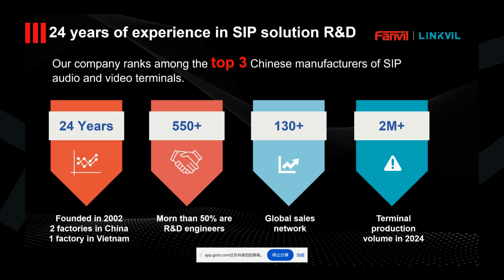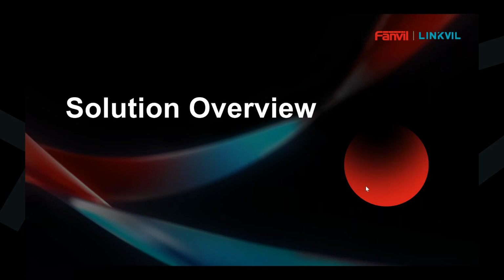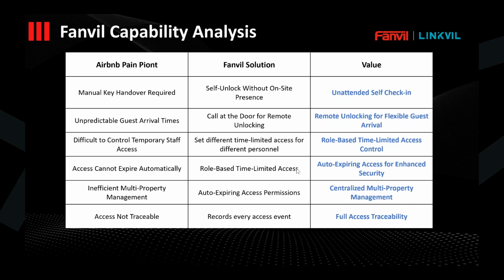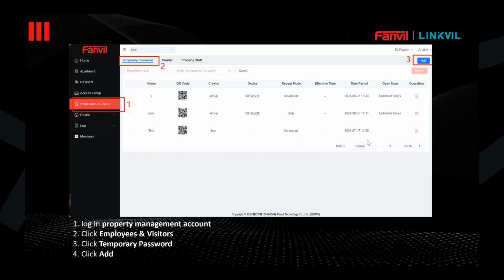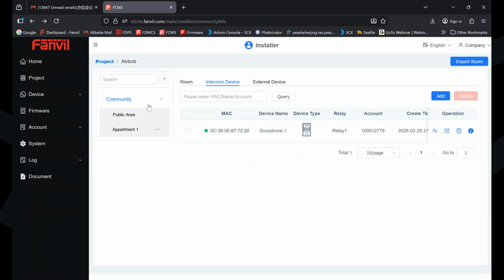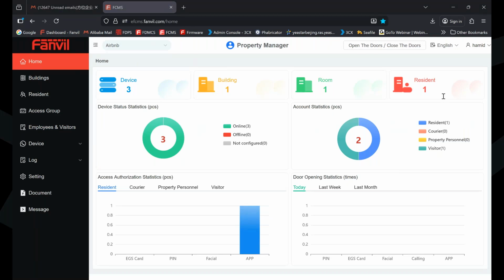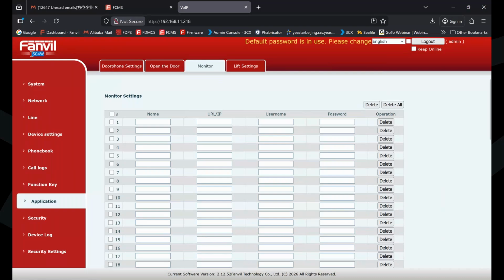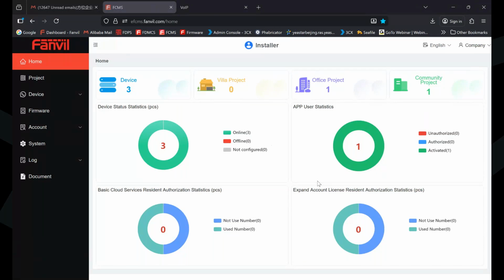Streamlining Airbnb & Short Term Rental Management with Fanvil Doorphone Solutions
Fanvil technical training

【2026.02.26】Session 4: Streamlining Airbnb & Short-Term Rental Management with Fanvil Doorphone Solutions